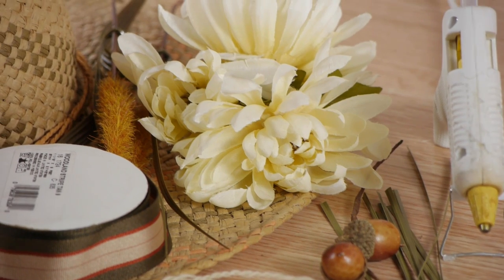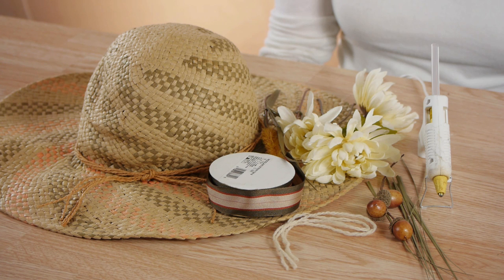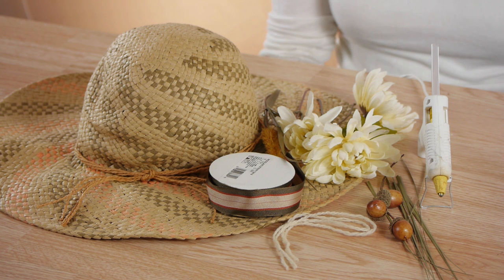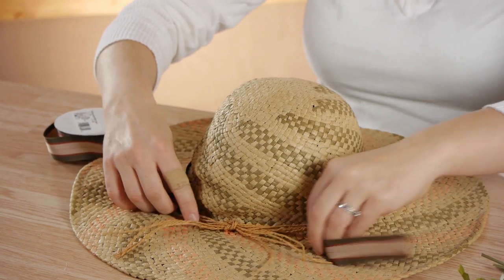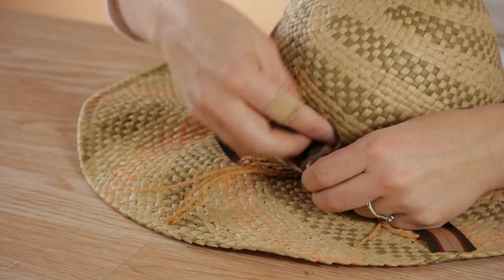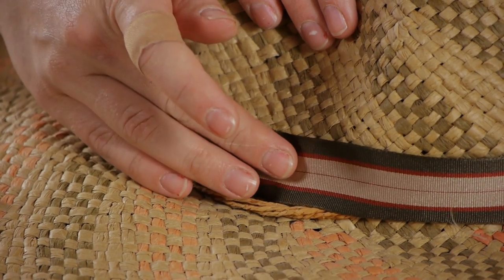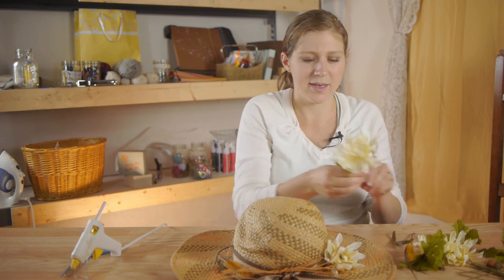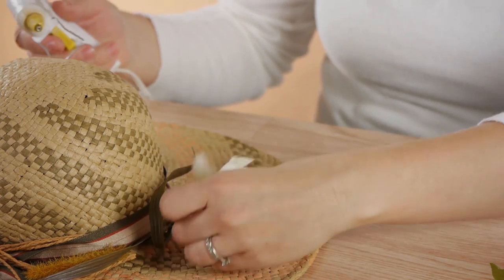Craft Ideas With Straw Hats : Fall Crafts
Straw hats are a great way to decorate things around your house. Get craft ideas with straw hats with help from a family case worker for CPS in this free video clip.

Series Description: Different seasons each represent their own unique opportunities when it comes to the types of crafts that look great around your house. Get tips on autumn crafts with help from a family case worker for CPS in this free video series.